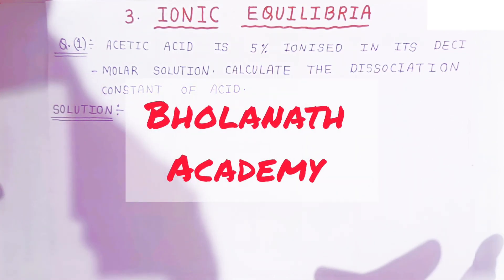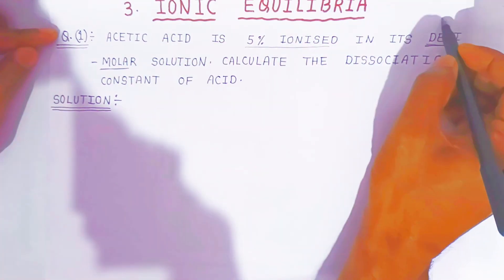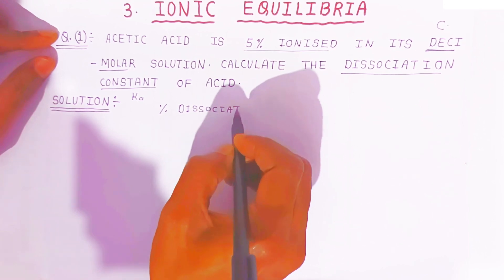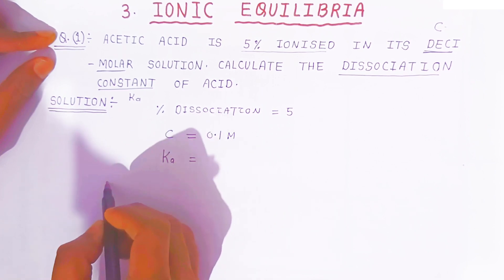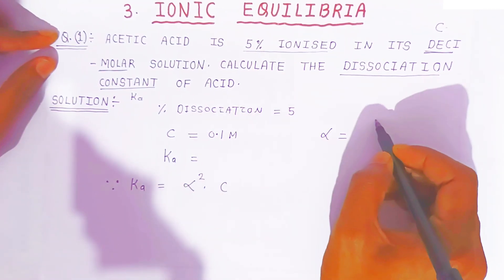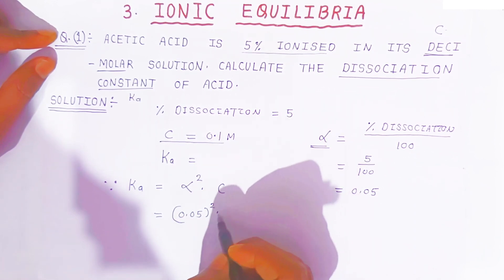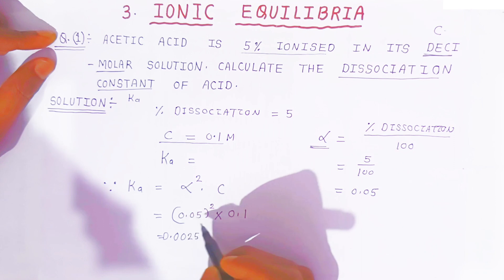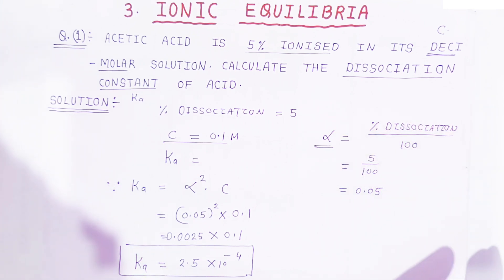Ionic equilibria chemistry numericals class 12 | Part 1 | calculate dissociation constant of acid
Acetic acid is 5% ionised in its decimolar solution. Calculate the dissociation constant of acid.

Derive the relation ph poh 14

Acetic acid has a dissociation constant of 1.8x10 5
Acetic acid is 5% ionised in its decimolar
ph of a weak monobasic acid is 3.2 in its 0.02 m solution. calculate its dissociation constant.
A 0.01 M solution of acetic acid is 5 ionised at 25 C calculate the dissociation constant of acid
A weak and dissociates to the extent of 2 in a centimolar solution its dissociation constant is
The dissociation of acetic acid in its 0.1 M solution is 1 Calculate the pH of the solution
The ph of 0.1 m solution of monobasic acid is 2.34 calculate the degree of dissociation of the acid
pH of weak monobasic acid
The pH of monoacidic weak base is 11.2 calculate itspercent dissociation in 0.02 M solution
A weak monobasic acidis 0.05% dissociated in 0.0 m solution dissociation constant of the acid is
Acetic acid 5 Percent
Calculate the percent dissociation of acetic acid (Ka = 1.8 ⋅ 10−5)
In NaOH solution (OH) is 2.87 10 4 calculate the pH of solution
How do you solve ionic equilibrium?
What is ionic equilibrium class 12?
How many questions come from ionic equilibrium?
Is ionic equilibrium tough?

Ionic Equilibrium Class 12 Question Bank

Ionic equilibrium Class 12 PDF download Maharashtra Board

Ionic equilibrium Class 12

Ionic equilibrium Class 12 sajha Notes

Ionic Equilibrium Class 12 MCQ

Ionic equilibrium Class 12 Maharashtra Board solutions

How to solve ionic equilibrium questions

Ionic equilibrium Class 11 Questions